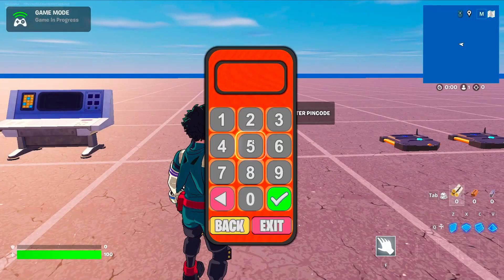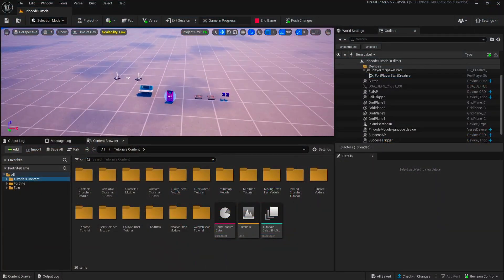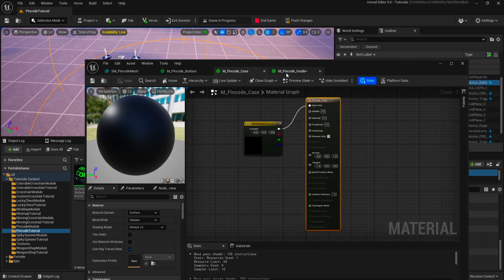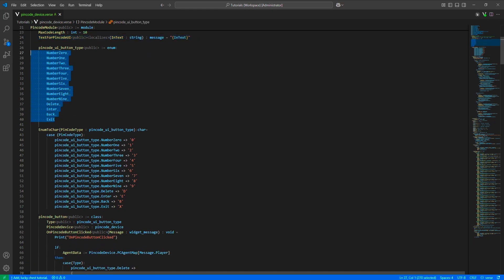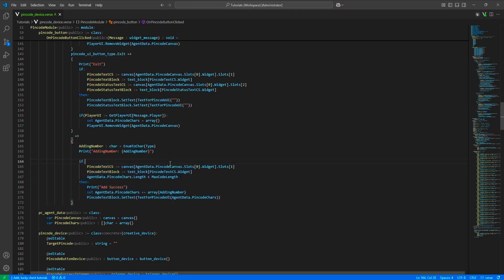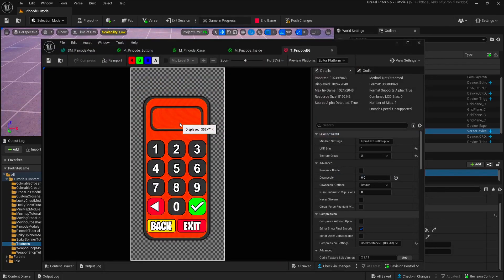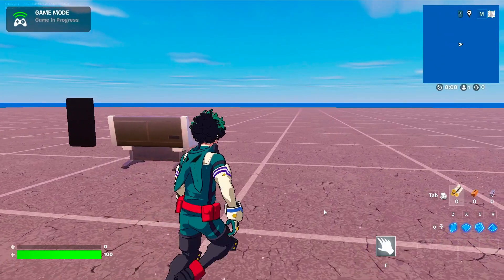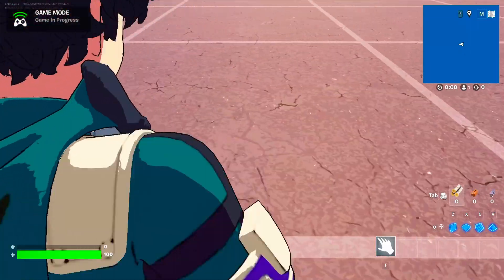How to Make A Pincode Device in UEFN ( Verse Tutorial )